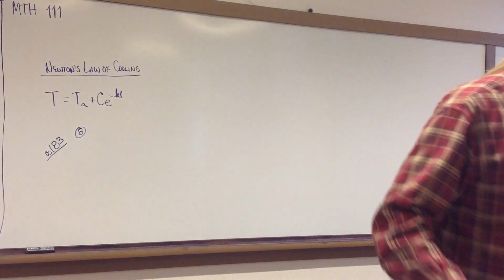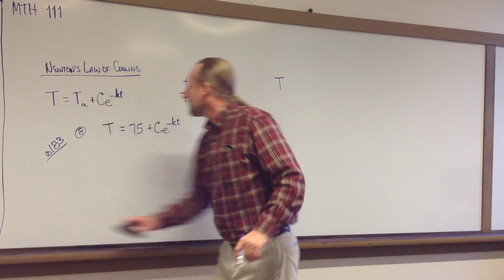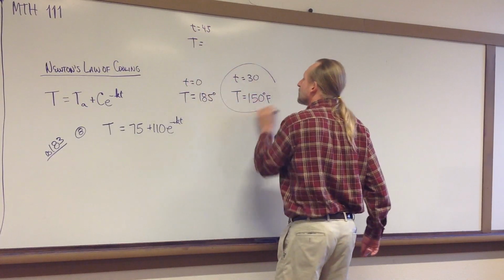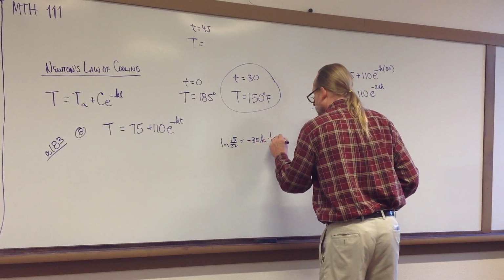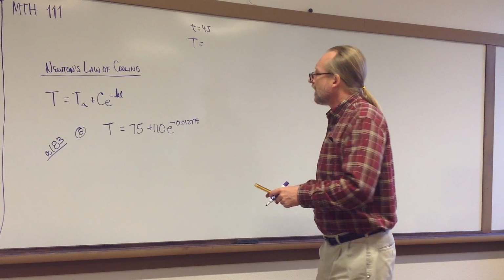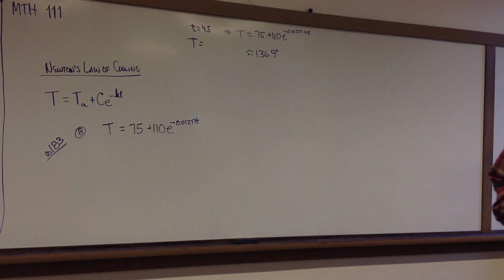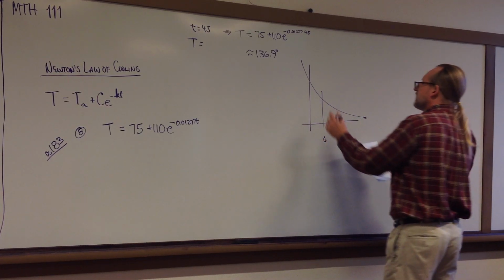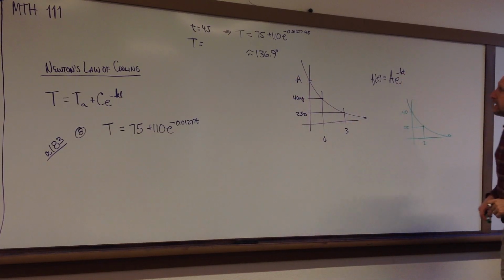MTH 111 Project 3